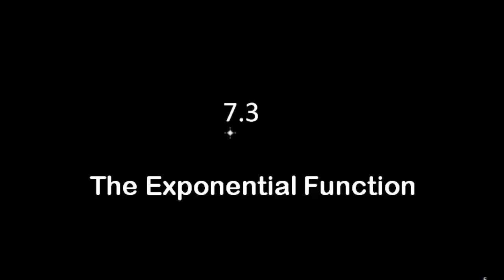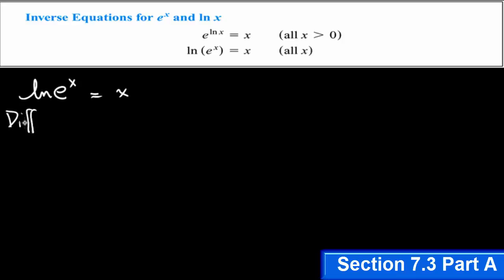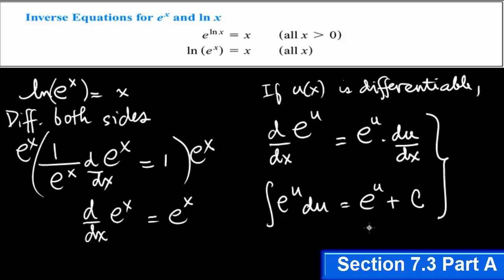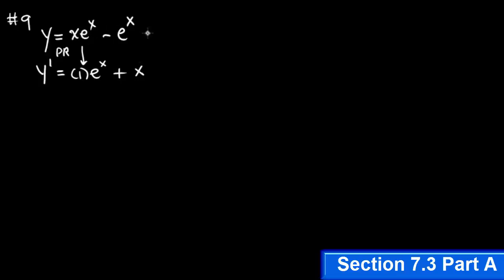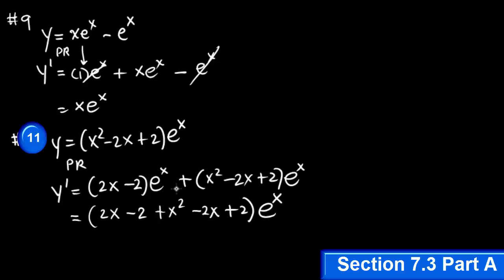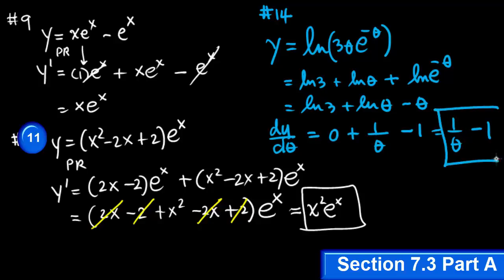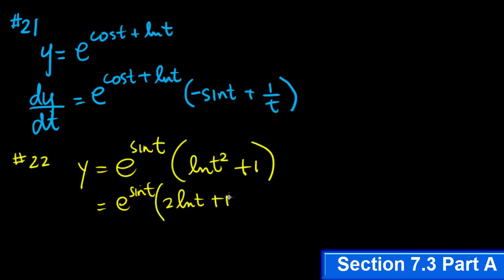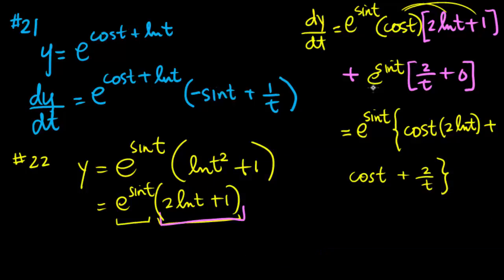Section 7.3 Exponential Functions Part A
Derivative of e^x or e^u. We try out a few problems involving the natural e and take their derivatives.